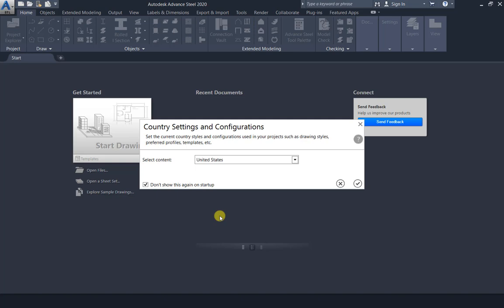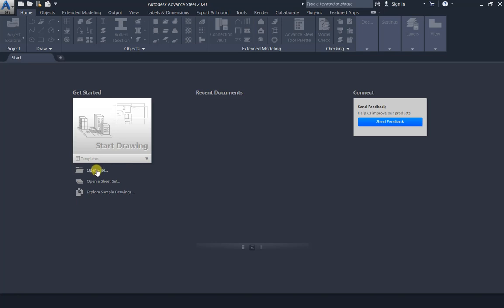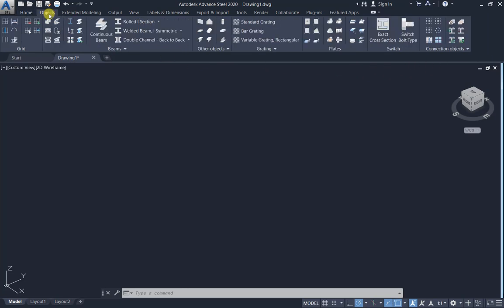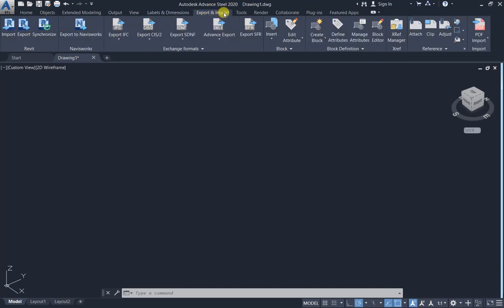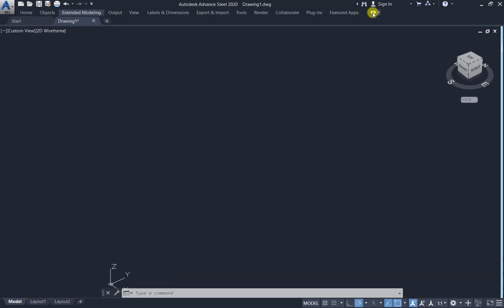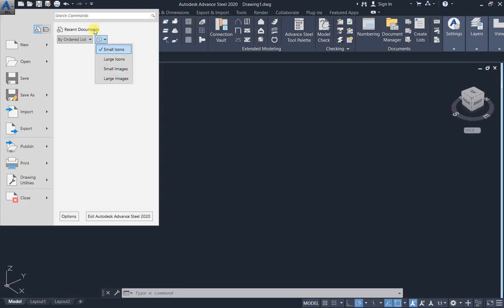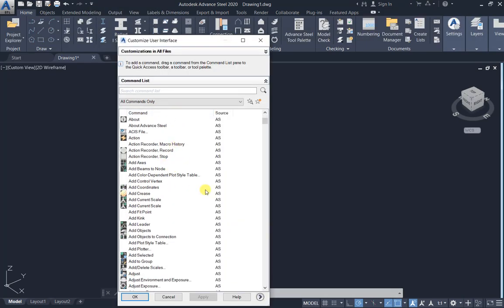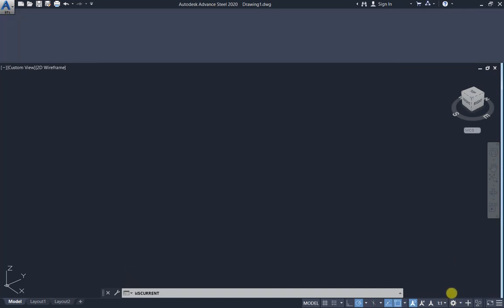Advance Steel Overview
Enroll in the Advance Steel course